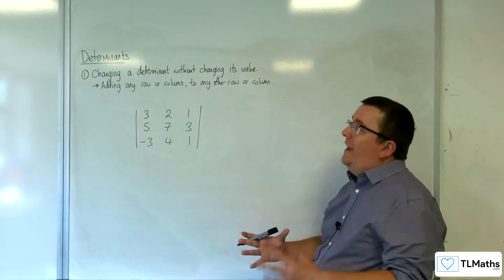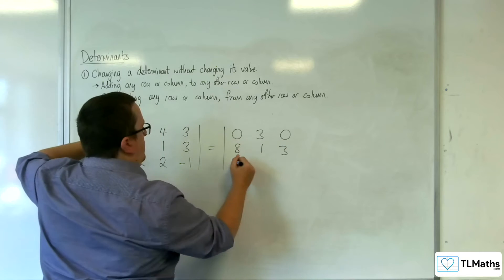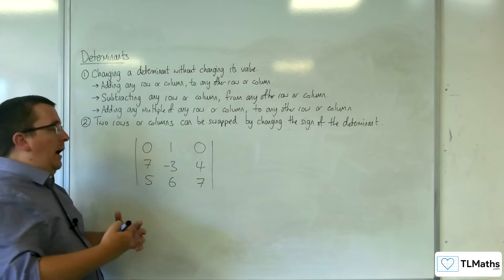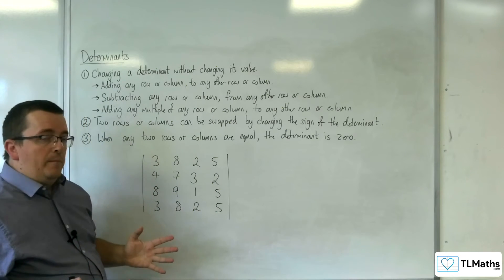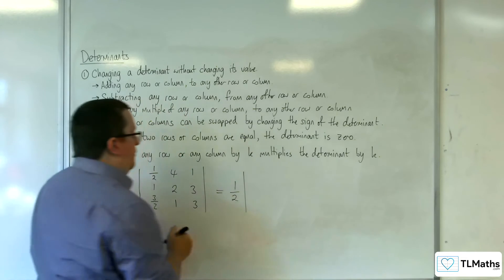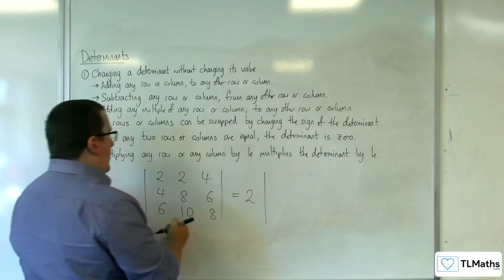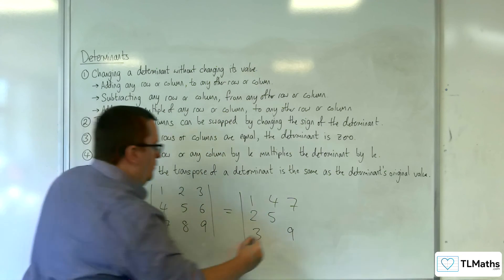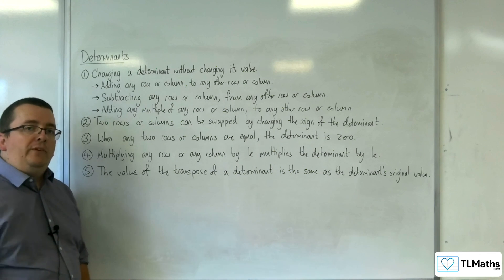AQA A-Level Further Maths C9-01 Determinants: Rules for the Manipulation of Determinants